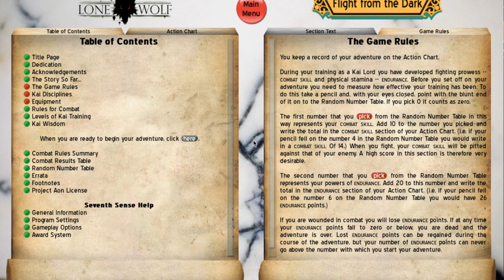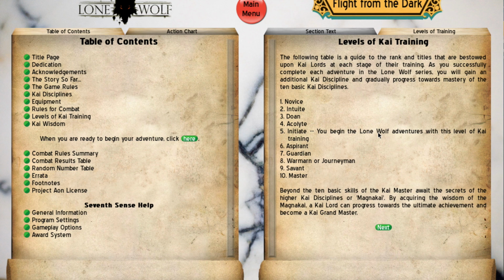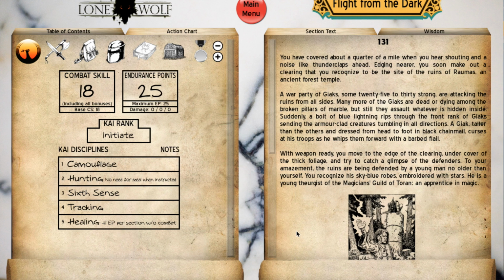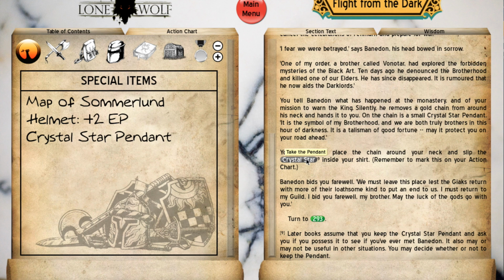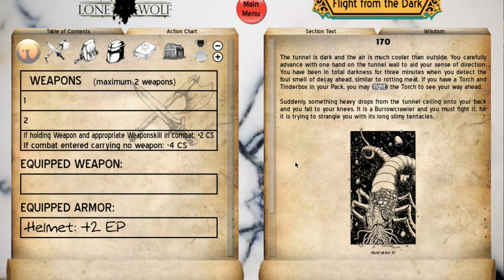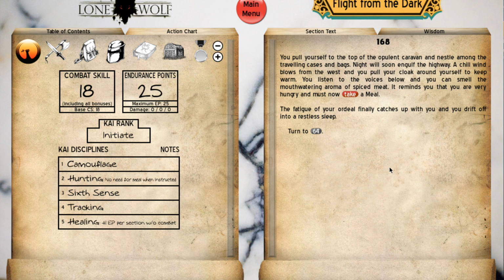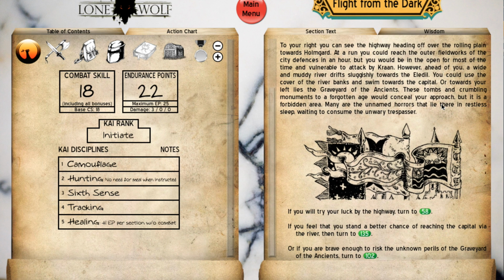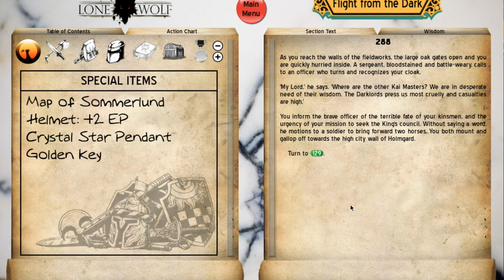Lone Wolf Book 1: Flight From the Dark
Lone Wolf Book 1 Flight From the Dark Playthrough